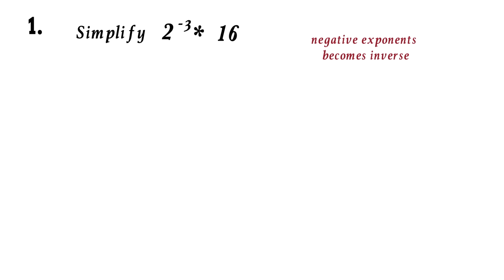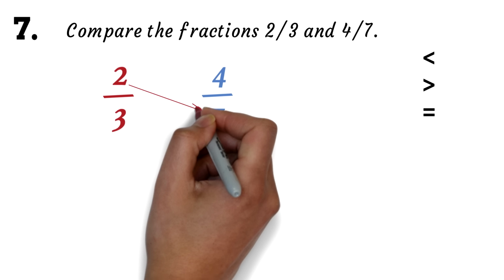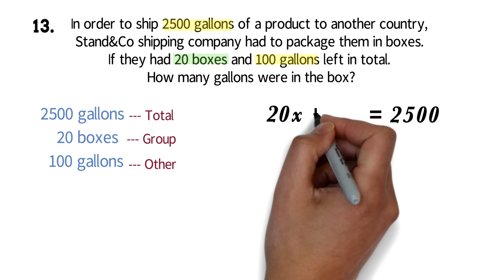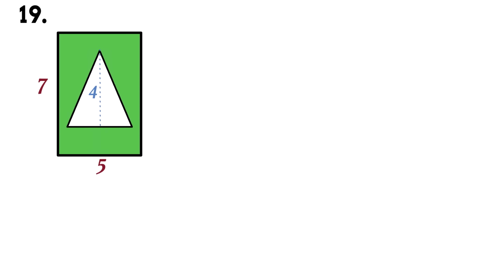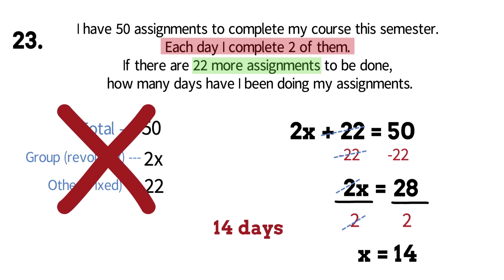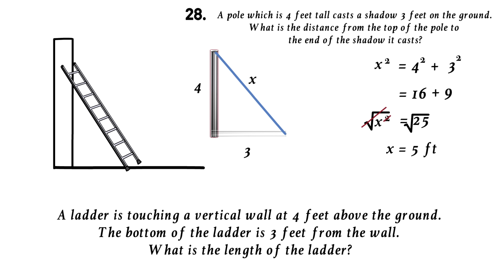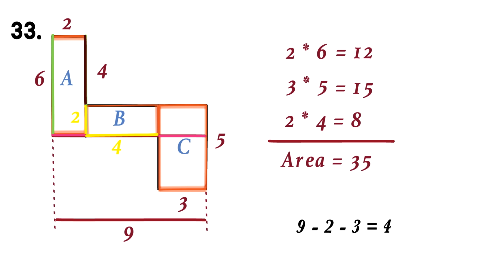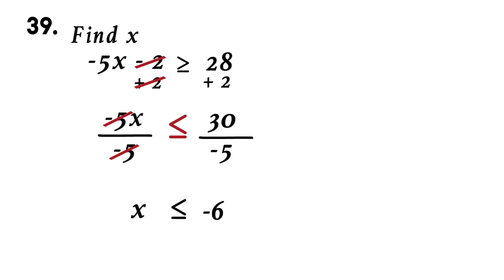PASS YOUR GED - The Simplest and EASIEST way to Pass the GED 2024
Pass the GED with 50 standard GED math questions designed to make you easily prepare for the test.

This will help you master the basics of algebra in less than 1hr

GED preparations. Get videos, lessons and tests